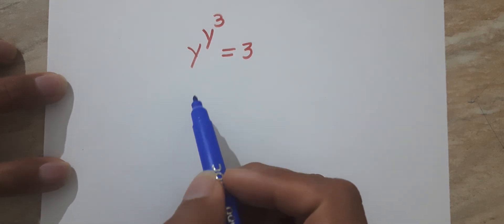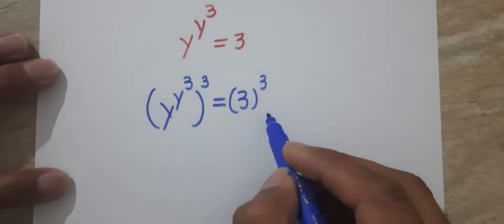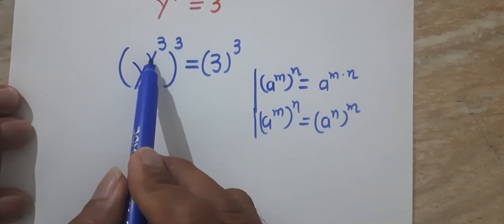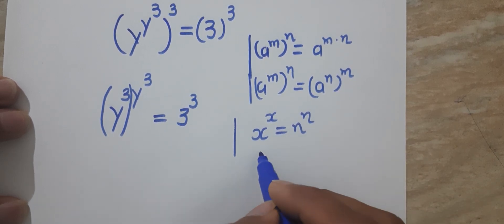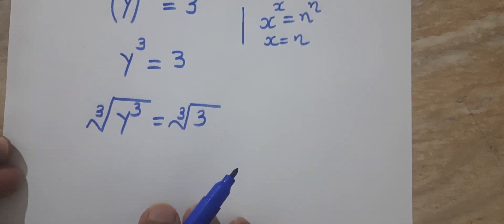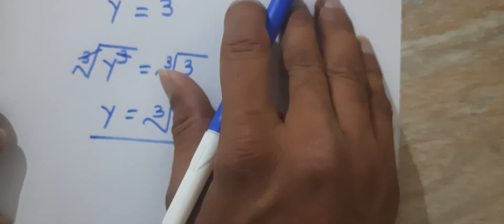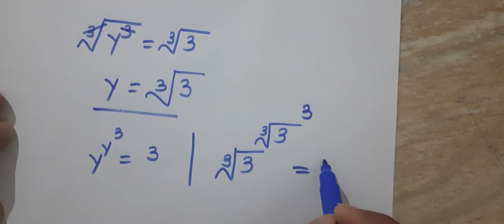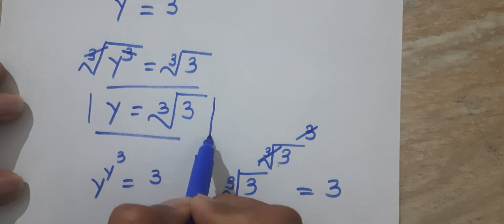An Interesting math Problem. A Nice Math exponent Problem.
I hope you all are good and Enjoying maths videos.

If you like my video about
How to solve this exponential problem and how to solve root and exponential related problems.

maths exponential problems.